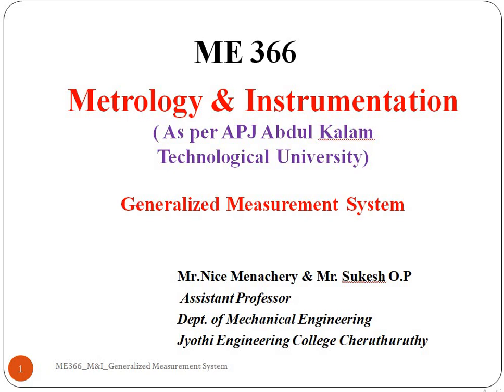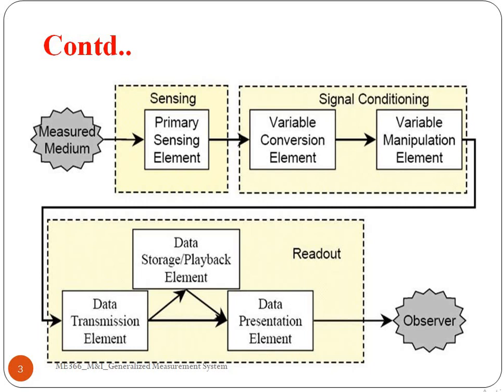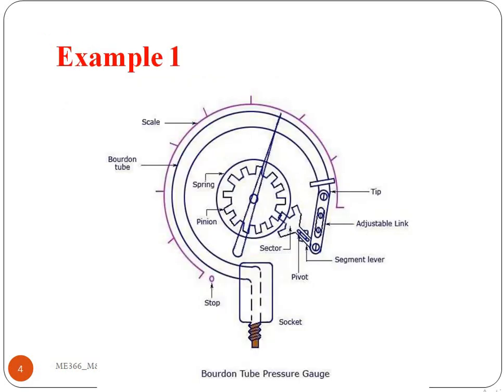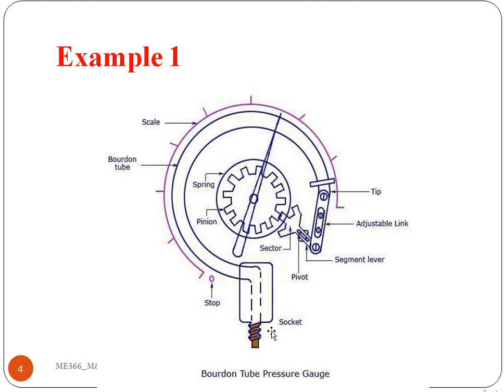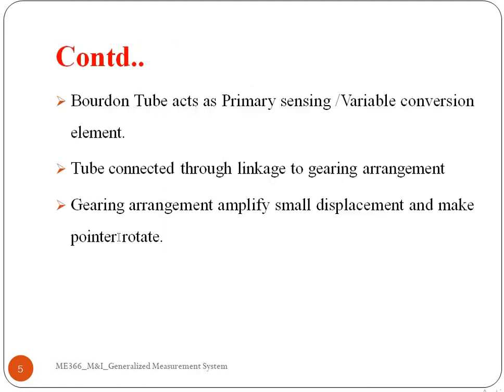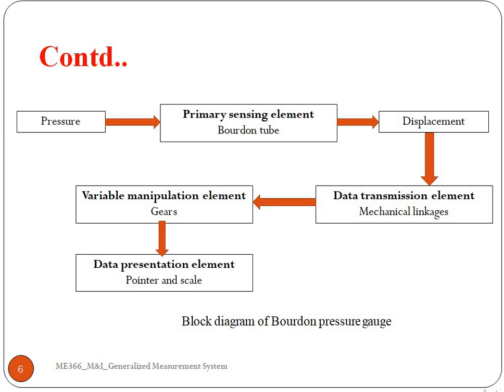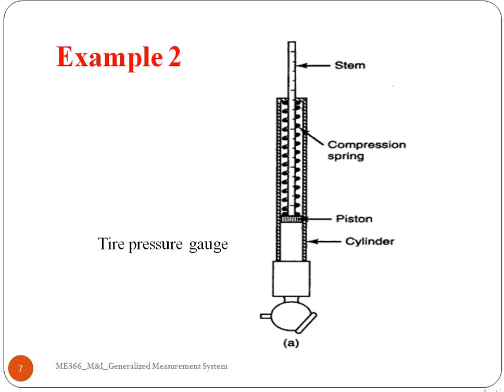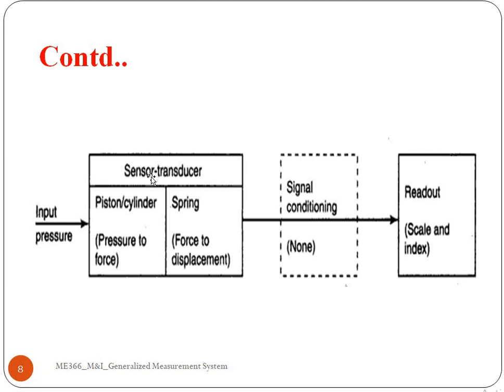Generalized Measurement system_Metrology & Instrumentation